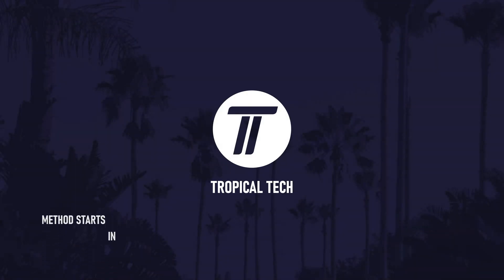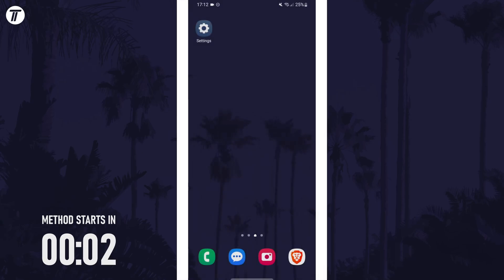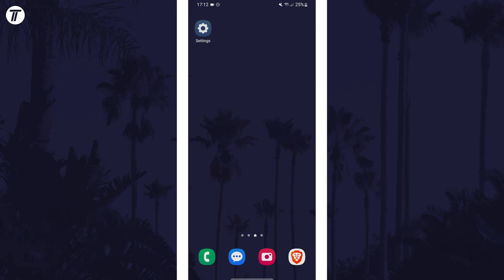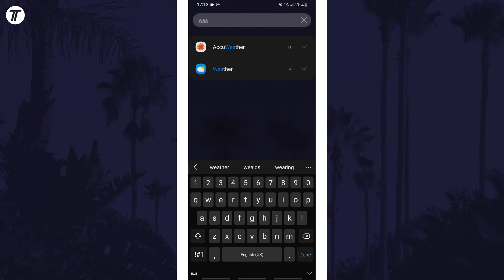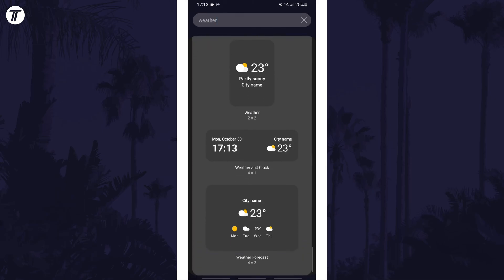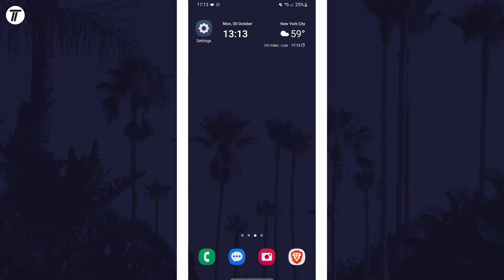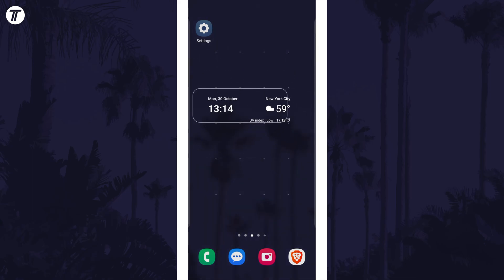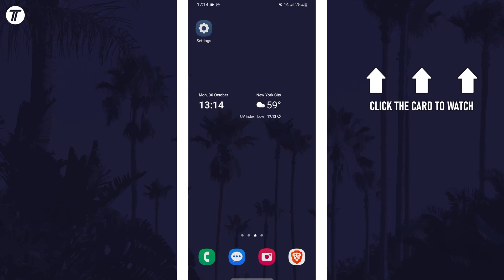How to Add Weather to Home Screen on Samsung Phone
Want to know how to add weather to home screen on Samsung phone? This video will show you how to add weather widget to home screen on Samsung phone. You might want to know how to add weather widget on Samsung phone to check the current temperature or weather. The method will work on all Samsung phones including Samsung Galaxy S23, Galaxy S24, Samsung Galaxy A series and more! Hopefully today’s video helps show you how to record the screen on Samsung phone!